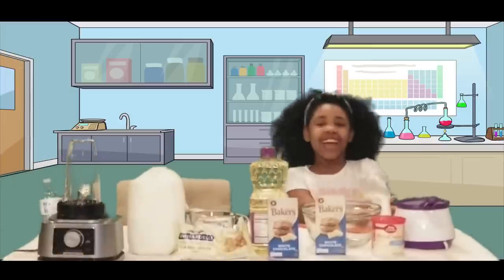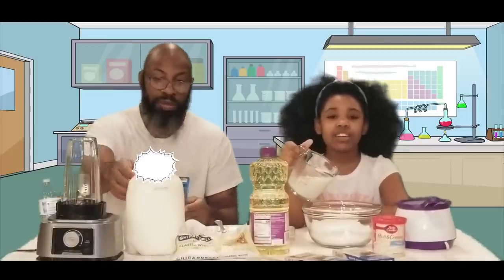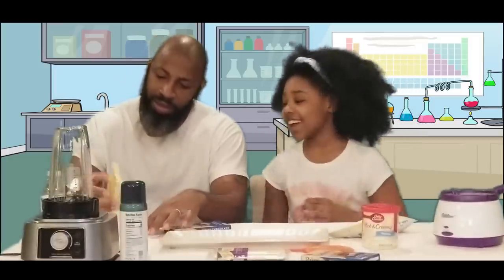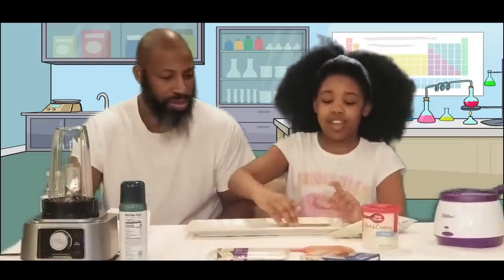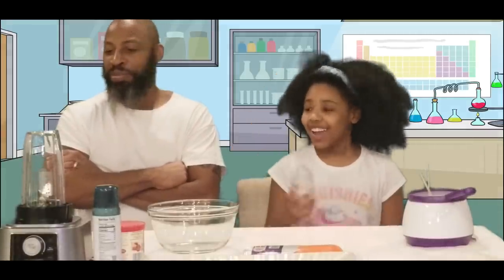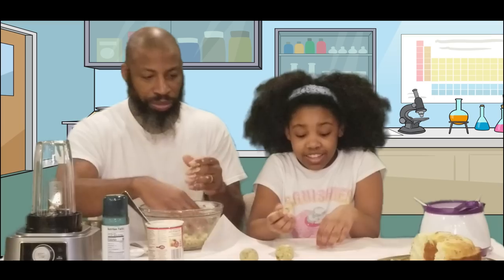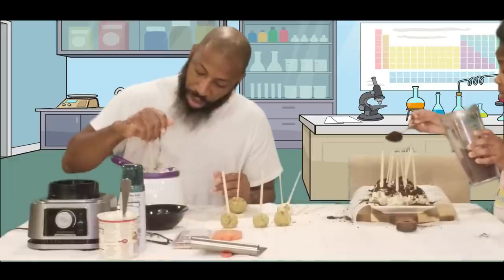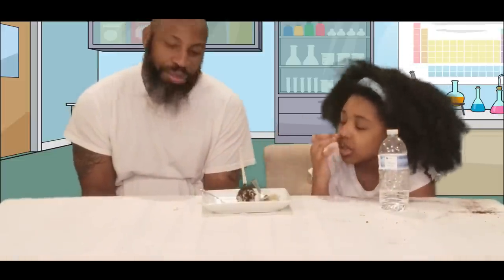Cake Pops | Snack Hack Lab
Trying to make cake pops in the snack hack lab.